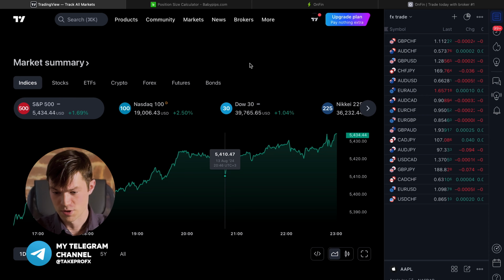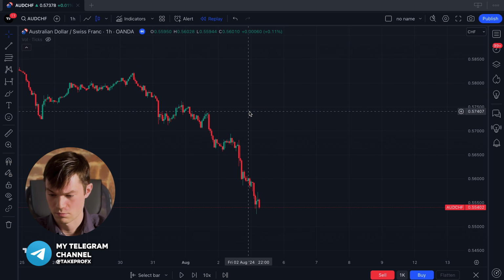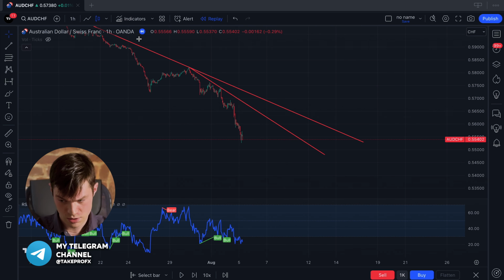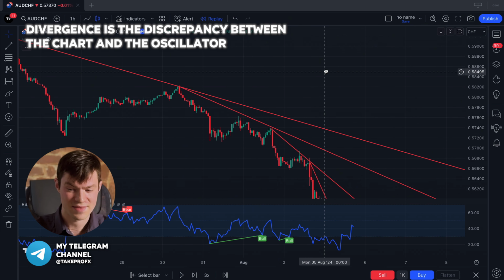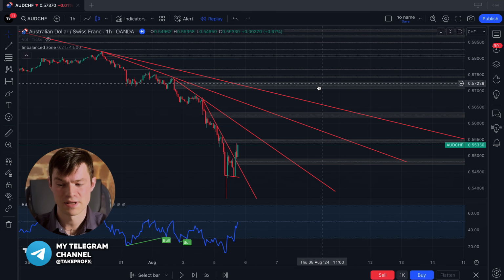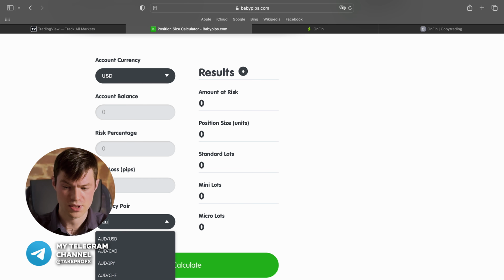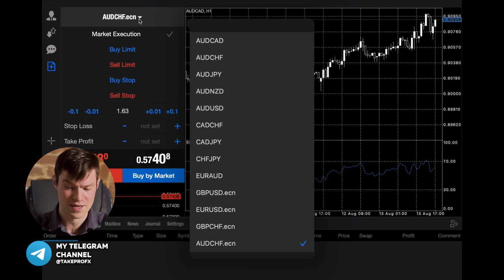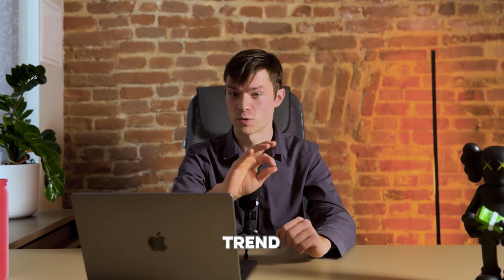Forex from A to Z: Learn Once, Earn Forever (Works Since 2020)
Complete step-by-step Forex trading course for beginners in 2025. In just 11 minutes you'll get a proven strategy that's been profitable since 2020.
I show a REAL trade from A to Z: finding entry → opening position → closing at take-profit. No fluff – only 4 FREE tools to trade profitably even from your phone.

⏰ Timestamps:

00:00 – Intro: How to make money in Forex (what you’ll learn in 10 min)
00:59 – Best broker + how to auto-copy my trades
01:23 – MetaTrader 4 setup from your phone
01:52 – TradingView registration & free indicators
02:09 – How to spot trend reversal (simple & powerful model)
02:45 – RSI Divergence – perfect entry confirmation
03:34 – Breakout + retest of trend lines explained
04:22 – Bullish divergence on lower timeframes
04:52 – Imbalance Zones indicator – your exact take-profit targets
06:05 – Position size & risk management (1% risk rule)
07:25 – How to set correct Stop-Loss & Take-Profit
07:52 – Opening a REAL market order live
08:15 – Trade result + my real profit this week
08:45 – Free signals & auto-copy instructions

This forex strategy works on: EURUSD, GBPUSD, USDJPY | M15+ timeframes
Tools: TradingView (free) + MT4 + BabyPips calculator

Start earning tomorrow:
2️⃣ Join Telegram for FREE signals + auto-copy
3️⃣ Practice on demo first